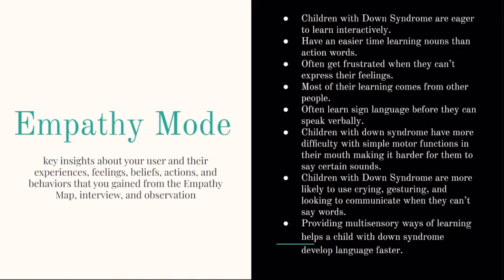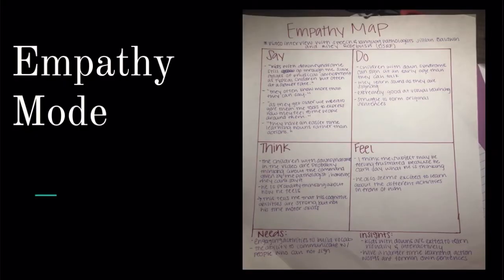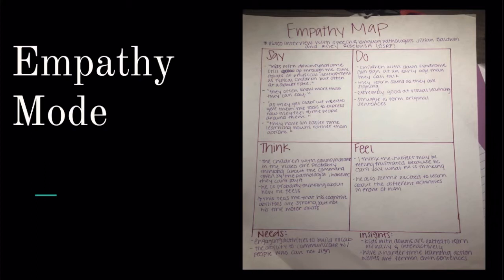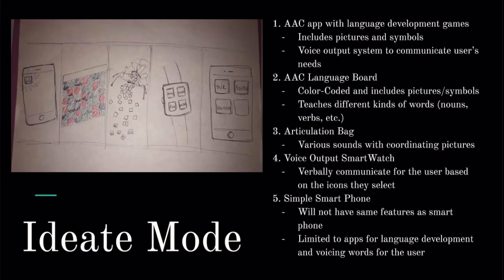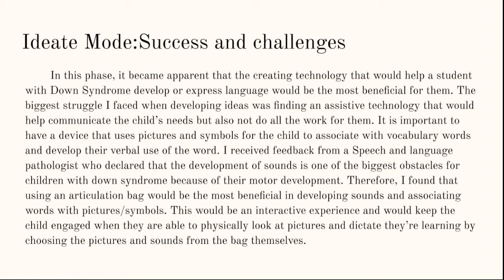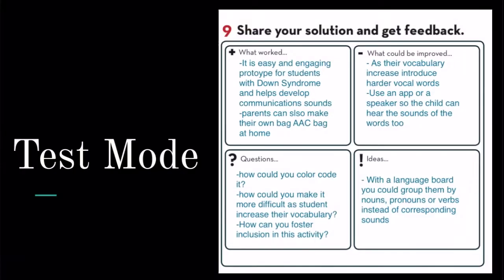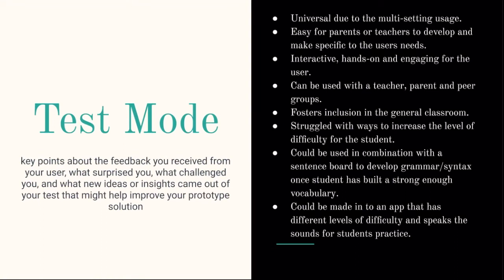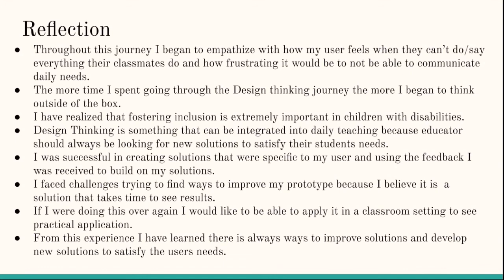slide deck presentation 2